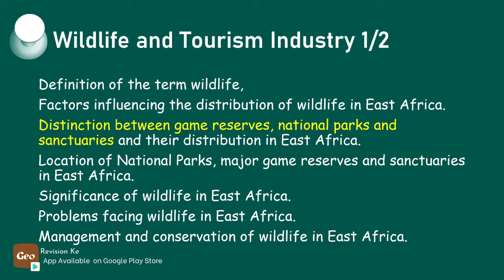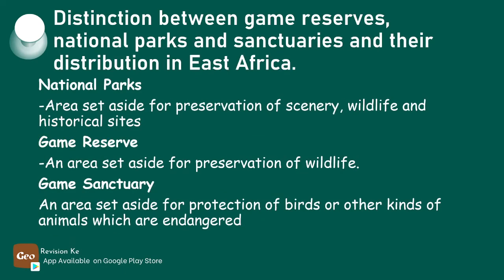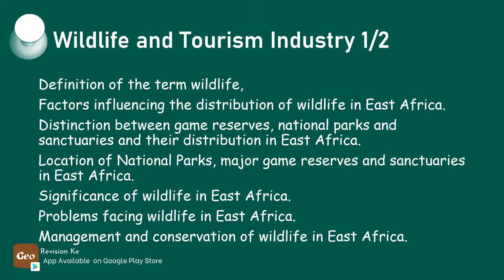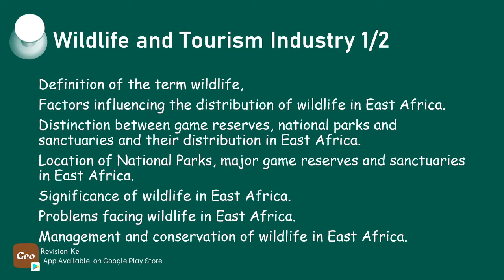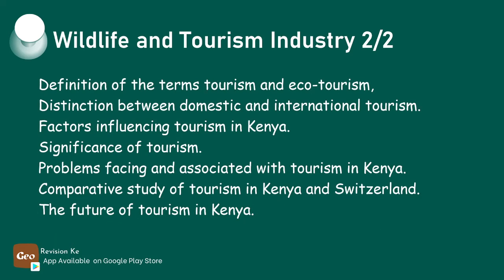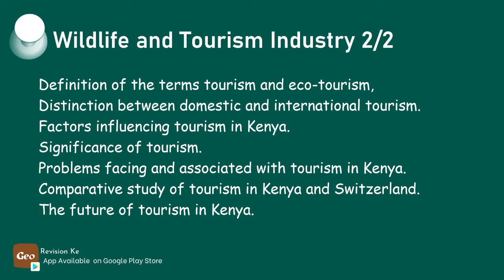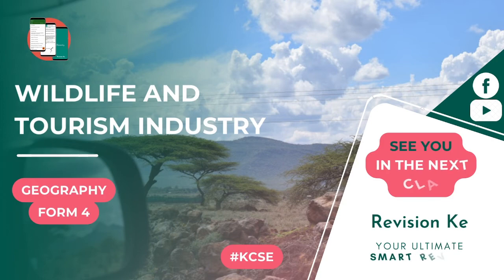Wildlife and Tourism Industry | Intro | Geography Form 4 Revision KCSE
Subtopics
Wildlife and Tourism Industry
Definition of the term wildlife,
Factors influencing the distribution of wildlife in East Africa.
Distinction between game reserves, national parks and sanctuaries and their distribution in East Africa.
Location of National Parks, major game reserves and sanctuaries in East Africa.
Significance of wildlife in East Africa.
Problems facing wildlife in East Africa.
Management and conservation of wildlife in East Africa.
Definition of the terms tourism and eco-tourism,
Distinction between domestic and international tourism.
Factors influencing tourism in Kenya.
Significance of tourism.
Problems facing and associated with tourism in Kenya.
Comparative study of tourism in Kenya and Switzerland.
The future of tourism in Kenya.